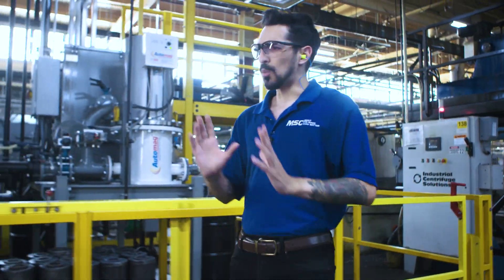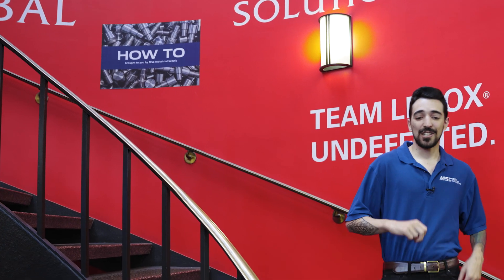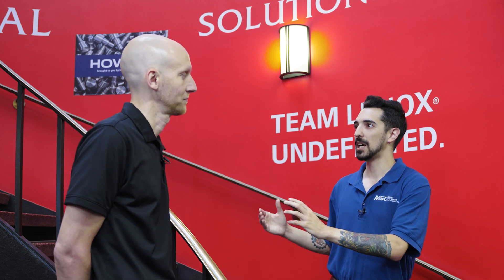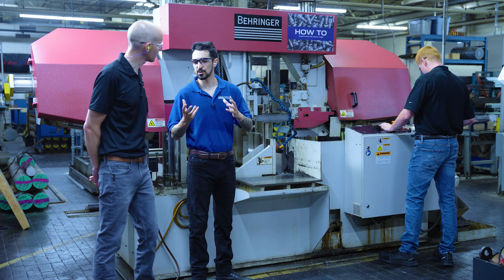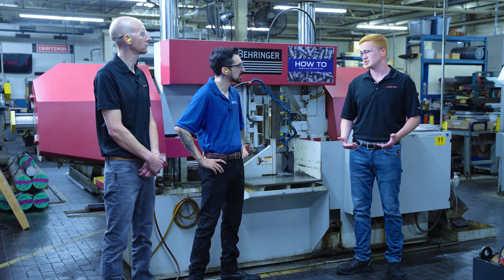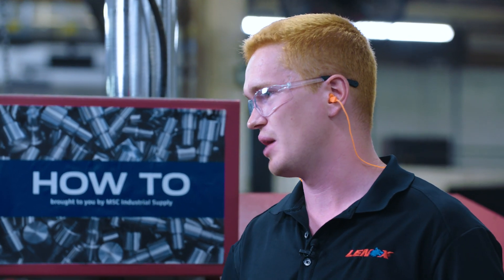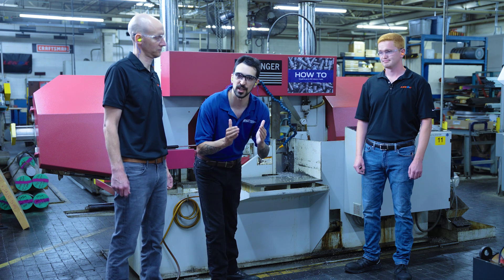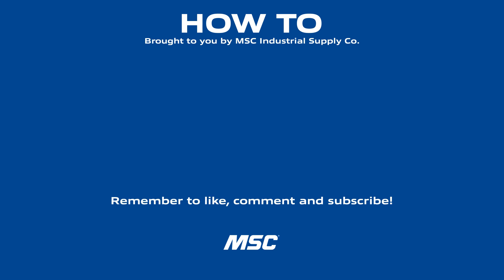HOW TO Get the Most Out of Your Bandsaw [Ep. #13]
Bandsaw optimization is key to transforming your metalworking processes early in your pipeline. Join Jacob Sanchez at Lenox HQ in East Longmeadow, Massachusetts as he uncovers the secrets to getting the most out of your bandsaw. In this episode, Jacob teams up with Michael Ford, Senior Industrial Solutions Manager, and Matt Whinery, Senior Product Engineer, to dive into the essential steps for optimizing bandsaw performance.

Discover how choosing the right blade, from bi-metal to carbide, can make a huge difference in speed, durability, and cost savings. Hear about the importance of proper operator training and maintenance, and how these factors can help you avoid bottlenecks in your manufacturing process. Watch as Jacob witnesses firsthand the incredible improvements in cutting efficiency and production output with carbide blades.

Learn how proper blade selection and operator training can help you work smarter and get materials to your floor faster. Enhance your metalworking operations and discover how to break through bottlenecks to boost productivity. Join us and learn how to get the most out of your bandsaw to ensure smooth, efficient manufacturing.